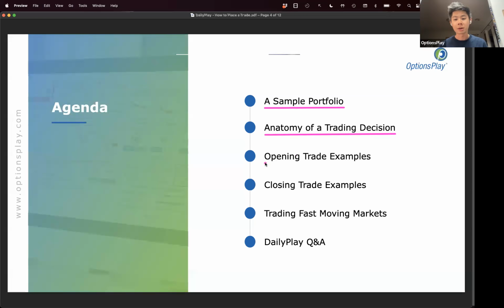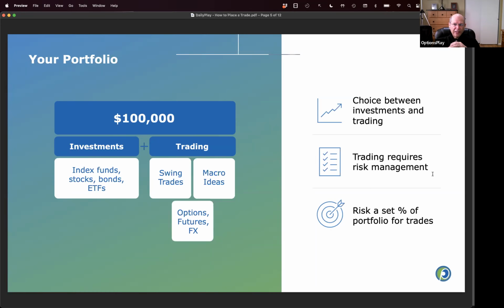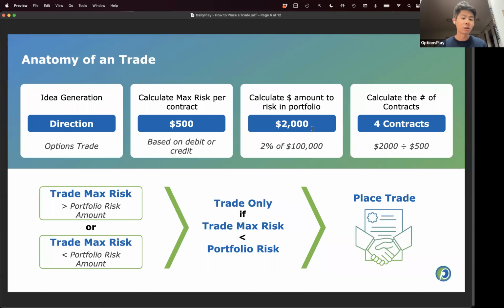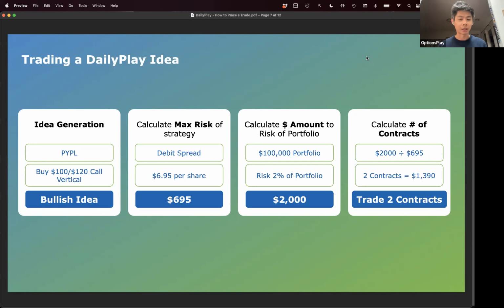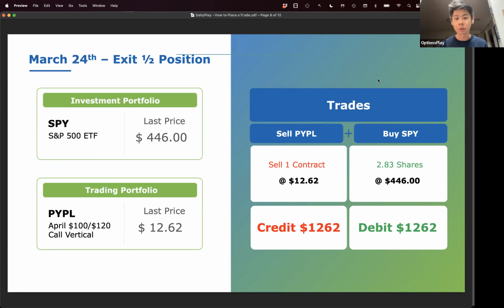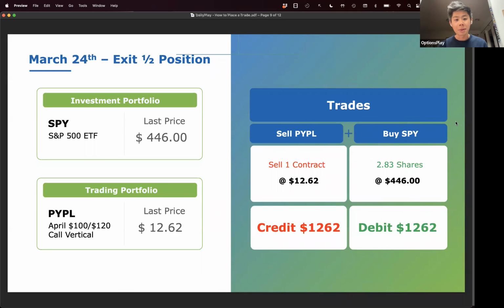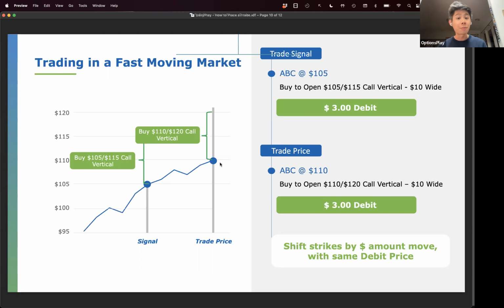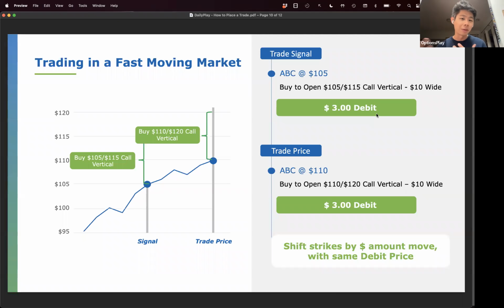Maximizing OptionsPlay DailyPlay - Placing a Trade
Join Tony Zhang and Rick Bensignor for an important session where we show you how to maximize our DailyPlay trading signals! You'll understand how to read our signals and the research behind each of our selections. Learn how to grow your portfolio and follow our trades with exact entry and exit points!

Join us for our monthly session on our DailyPlay trade signals with a review of trade highlights how to best utilize our signals.
05:15 OptionsPlay Education Materials
06:20 Agenda
11:30 Anatomy Of A Trade
17:00 Trading With DailyPlay
24:10 Trading In A Fast Moving Market
30:00 Your Questions